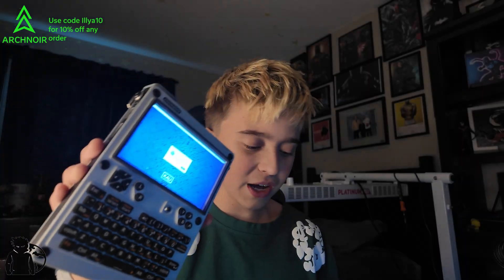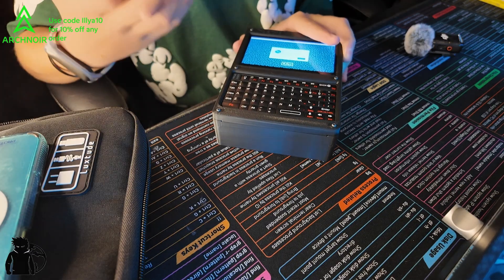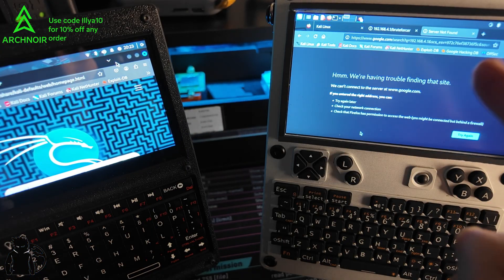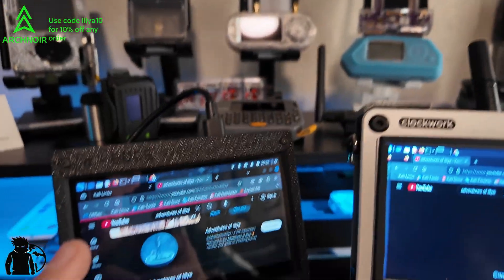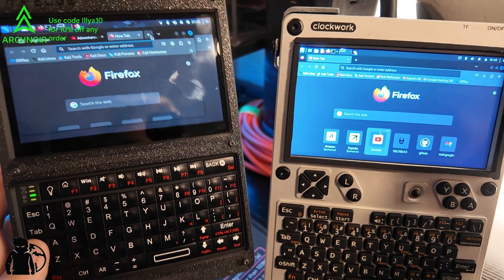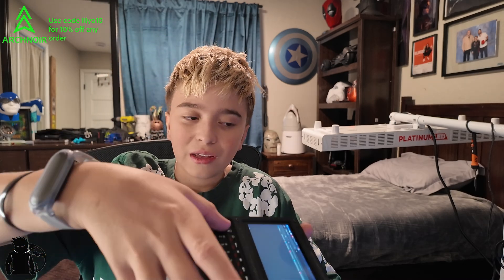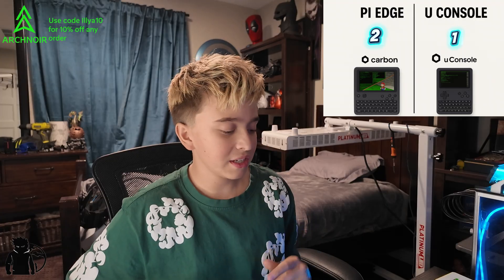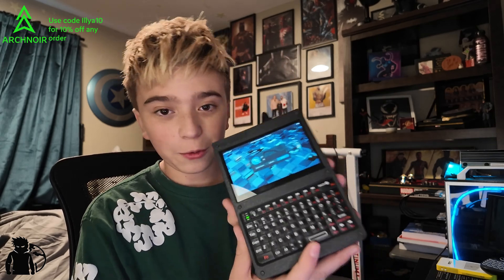Pi Edge vs UConsole Which One Rules?!@CarbonComputers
Today we’re putting the Pi Edge head-to-head against the U Console to see which one is better for hackers. We’re comparing portability, battery life, processing power, Linux support, and all the features that matter if you’re building a hacker setup. Carbon Computers versus Clockwork Pi—which mini-computer gives hackers the ultimate advantage? Whether you’re coding on the go, running scripts, or just want the best portable device for hacking, this comparison breaks it all down.